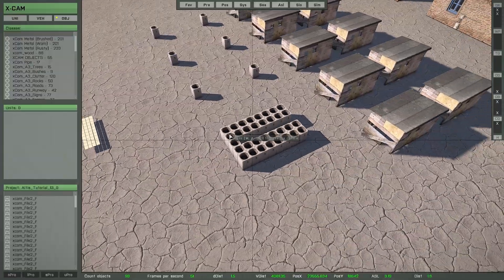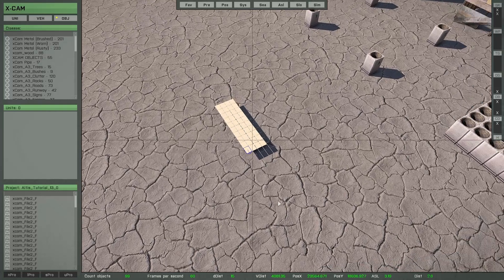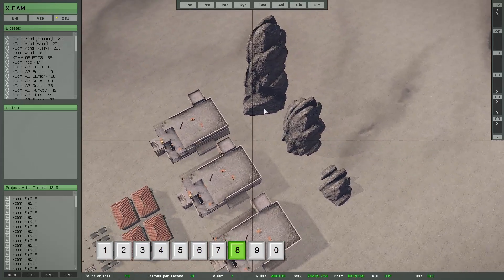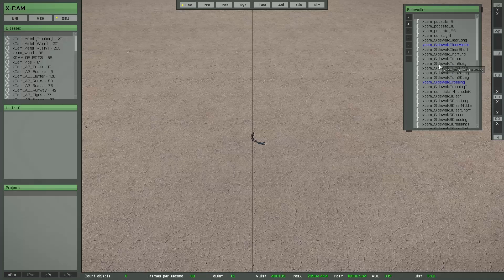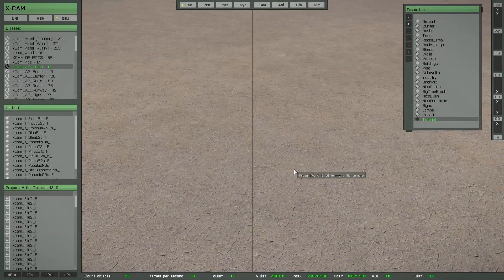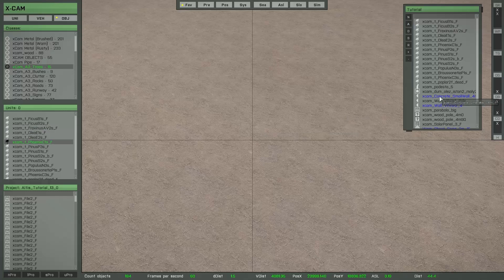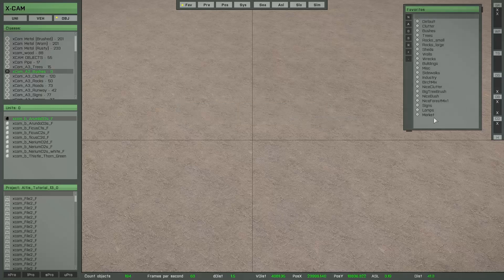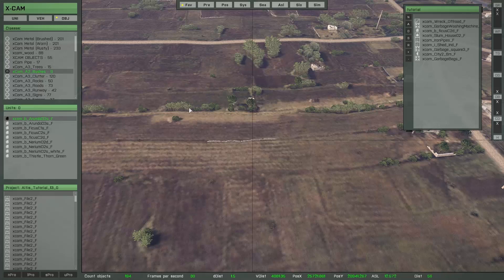X-Cam tutorial part 13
This is the 13th part of the X-Cam video tutorial. After I've finished all the main parts of the tutorial, the release of the X-Cam is around the corner.